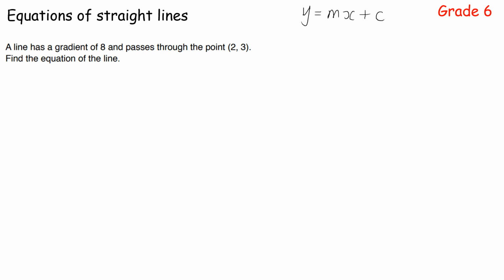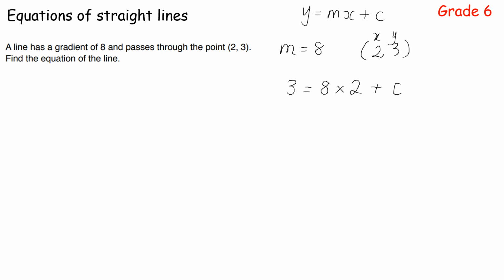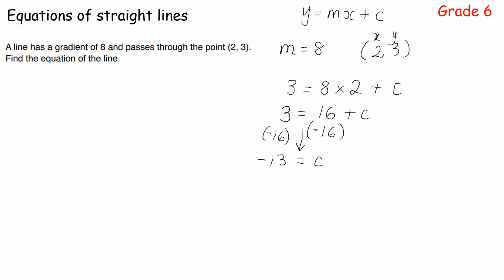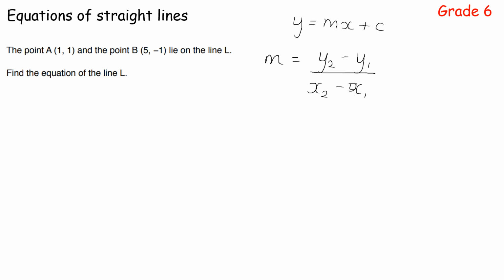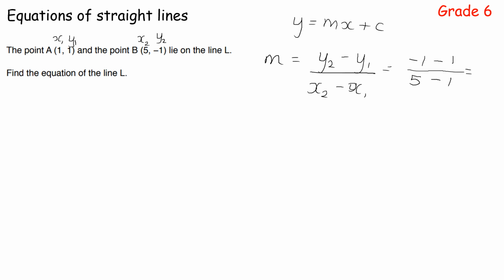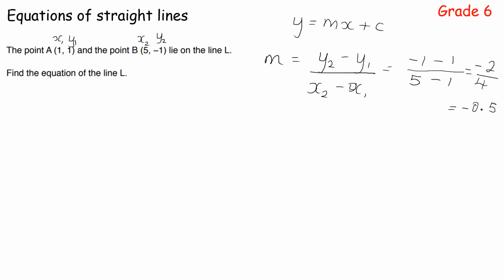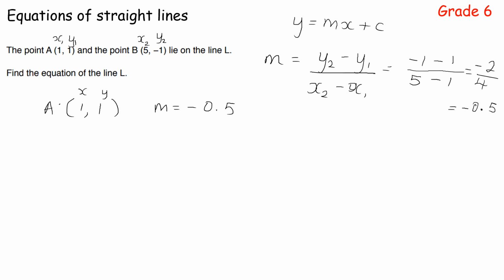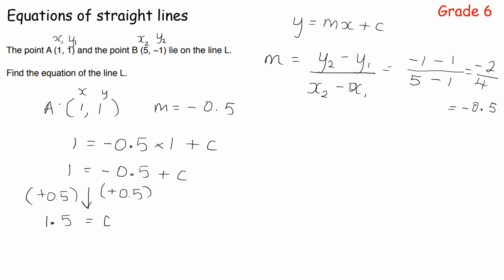GCSE Maths - HOW TO - Equations of straight lines (y = mx + c)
This video explains how to find the equation of a linear graph when given one point and the gradient and when given two points and no gradient.